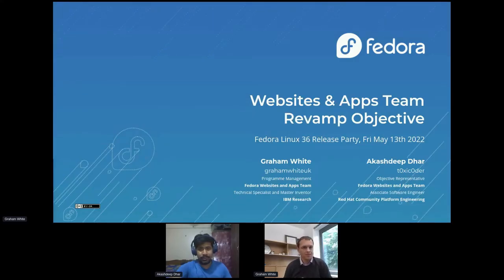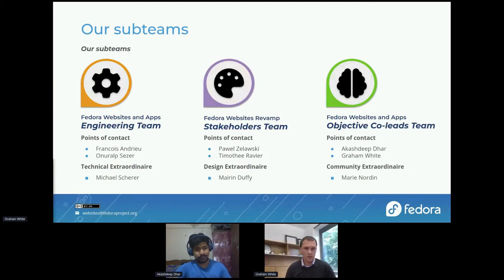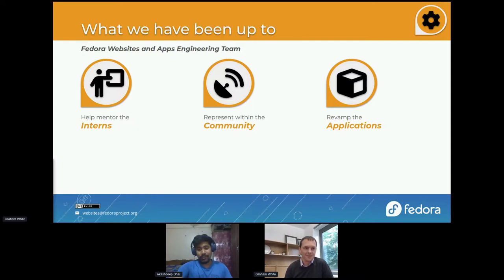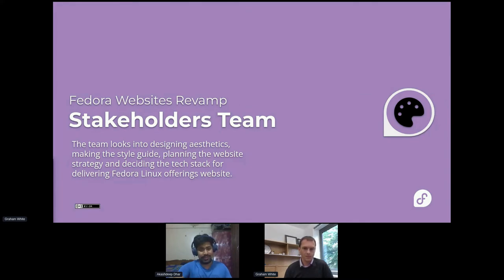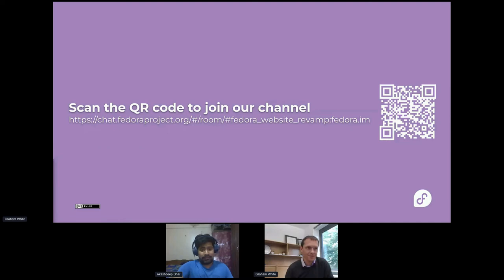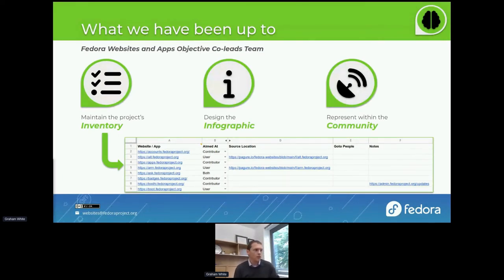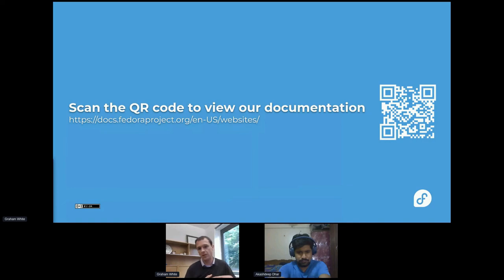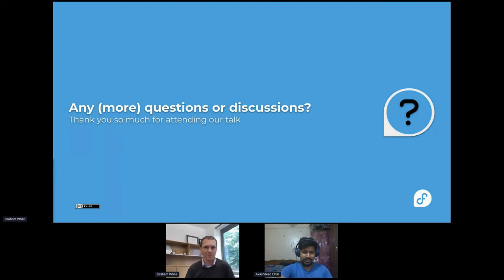F36 Release Party: Websites & Apps Team Revamp Objective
Find out what's been going on with the Fedora websites and what's in plan to re-design some of them. Presented by Akashdeep Dhar & Graham White